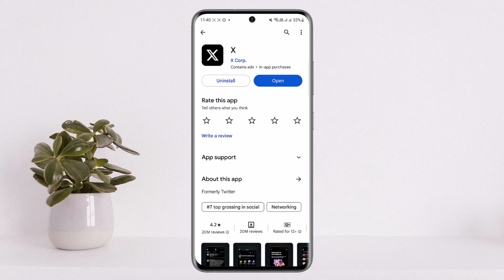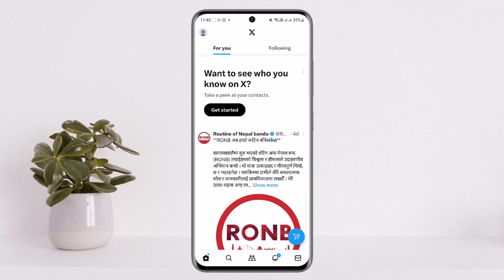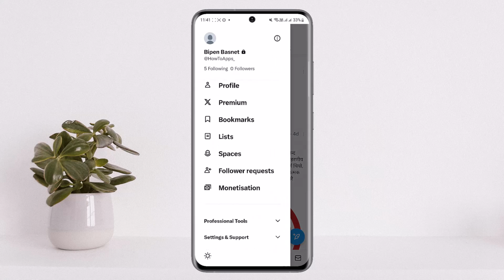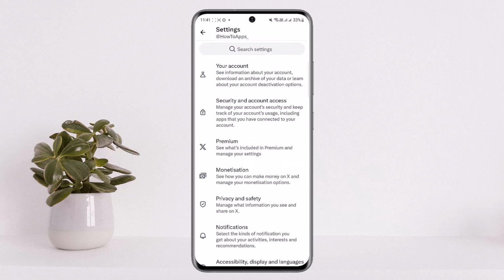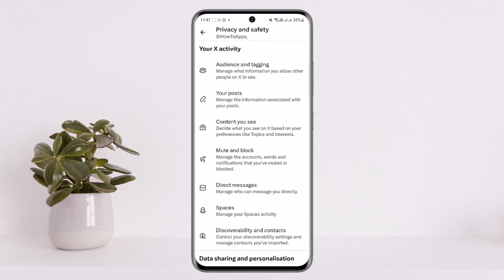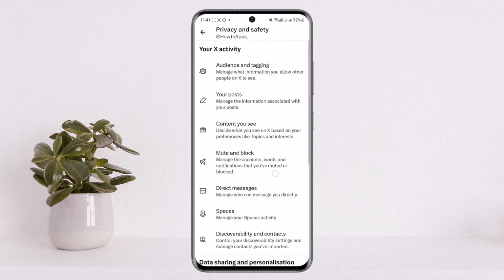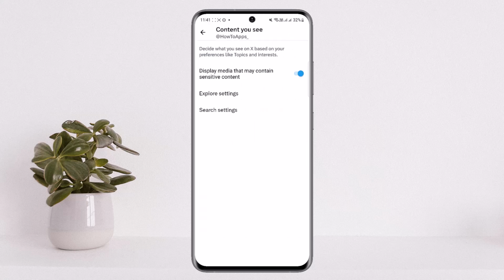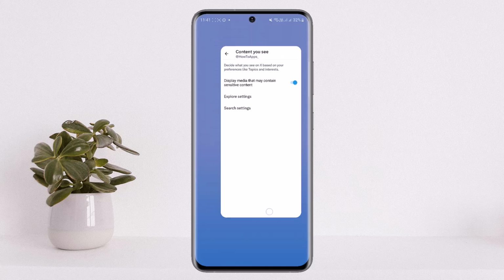How To Turn Off Sensitive Content On Twitter !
In this tutorial video, I will simply show you how to turn off sensitive content settings on Twitter. So just make sure to watch this video till the end.

~ Video Chapters:
0:00 Introduction
0:11 Sensitive Content Settings
0:55 Outro